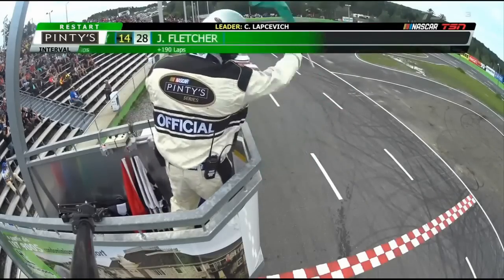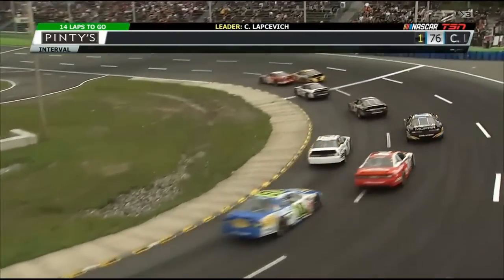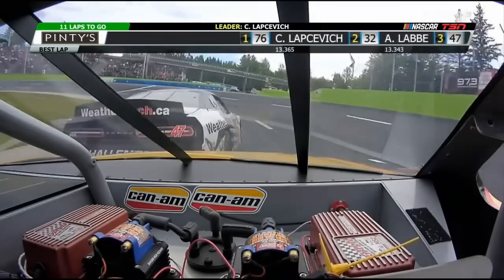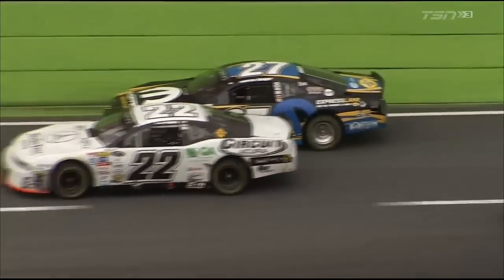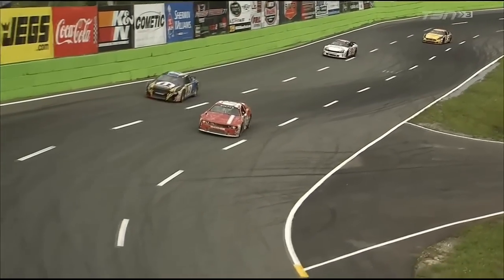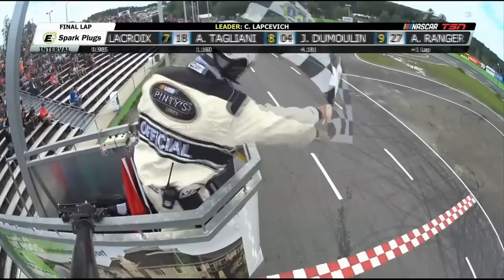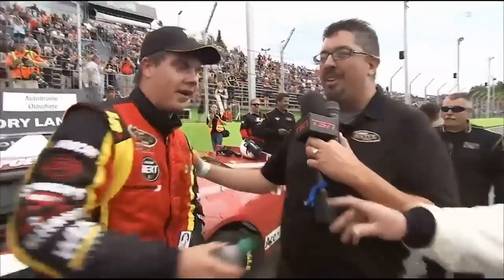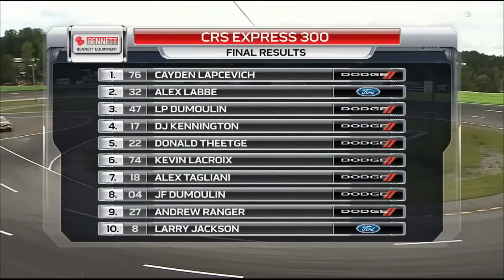NASCAR Pinty's Series 2017. Autodrome Chaudière. Last Laps